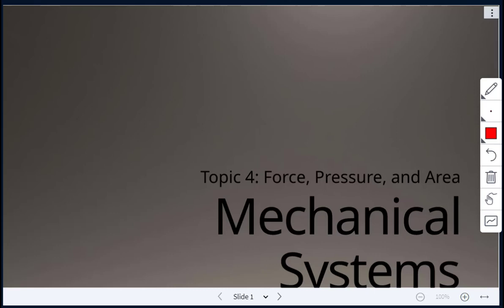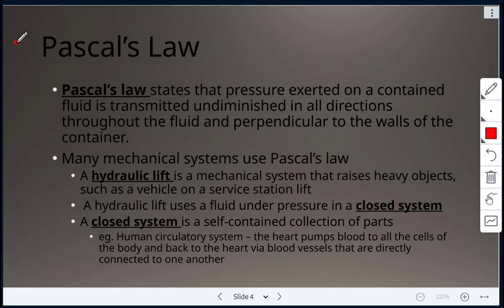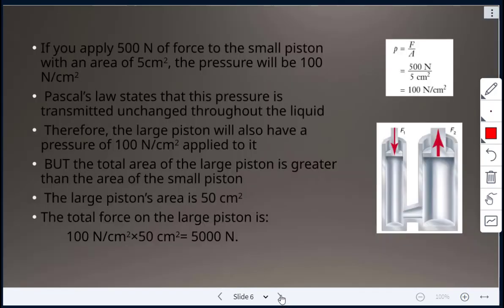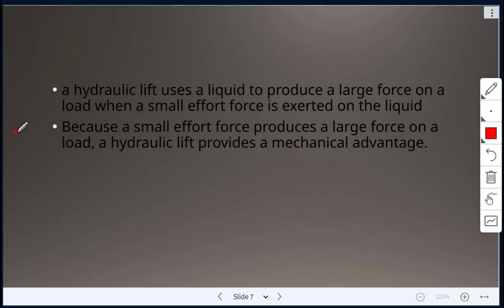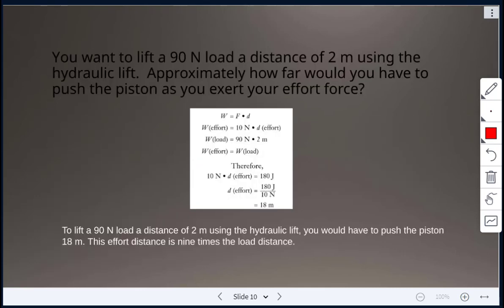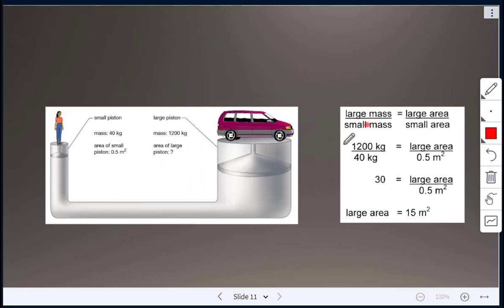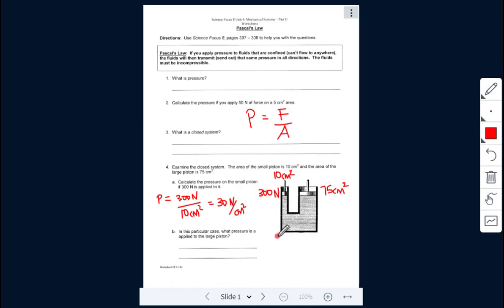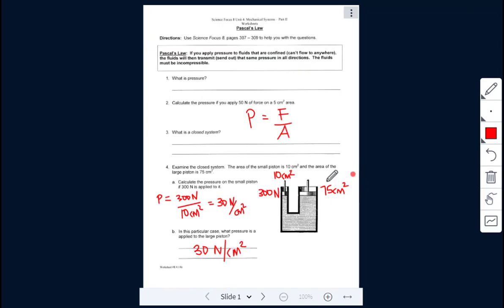Topic 4 Force, Pressure and Area